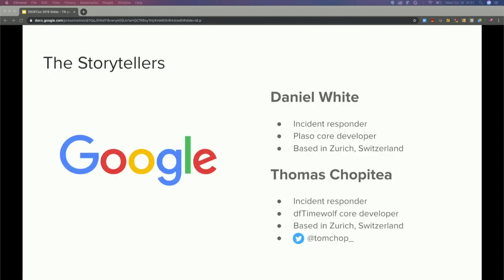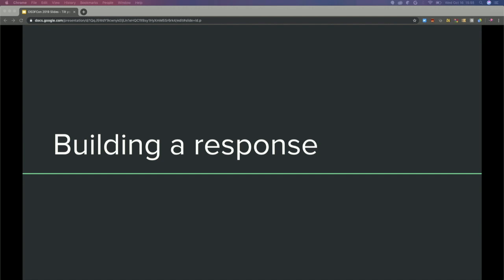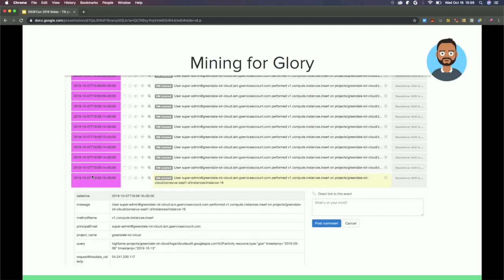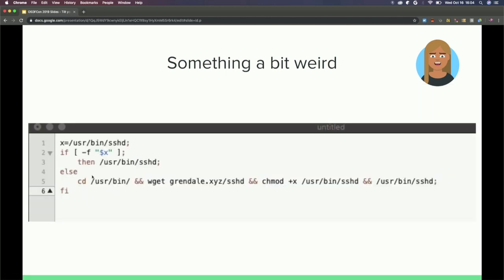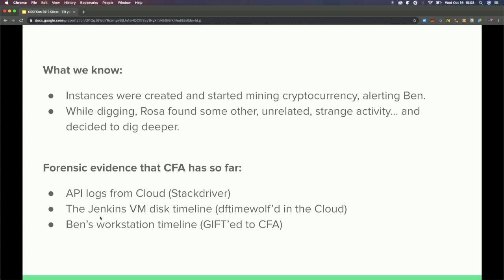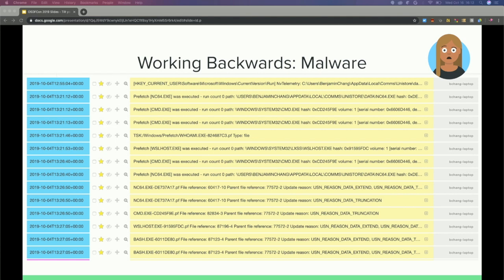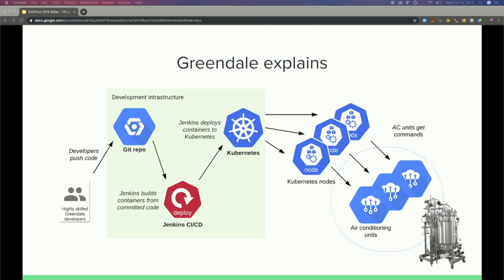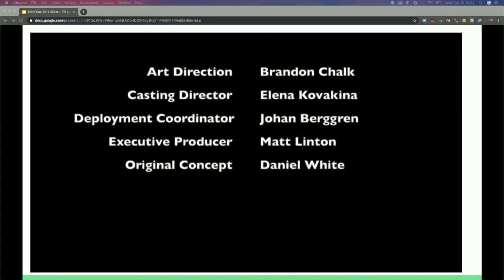Tools for Cloud Examination - OSDFCon 2019 - Daniel White and Thomas Chopitea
“Tilt your head back and look up to the sky.” Tools for Cloud Examination
Daniel White and Thomas Chopitea - Google

The world-renowned Turbulent Airflow Alliance is back with their “cyb3r $k1lLz” and have launched a blusterous attack against Greendale Polytechnique’s new cloud infrastructure. Their motive? Airflow should never be controlled and always free. This presentation is sure to be a waft of fresh knowledge to your cloud DFIR toolkit. Greendale turns once again to a tested group of cyber specialists to weather the storm.

Attendees will get a breath of fresh air into how to handle the new complexities of cloud acquisition and investigation across multiple environments with open source tools.

This was recorded and the Open Source Digital Forensics Conference on Oct 16, 2019.